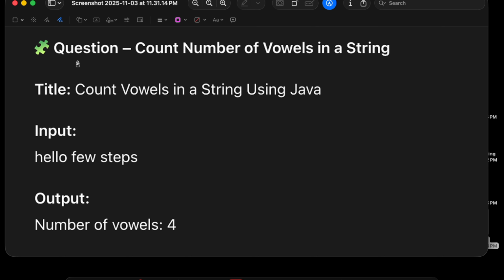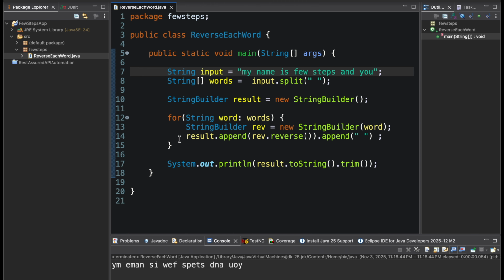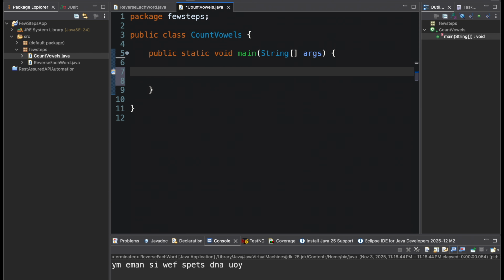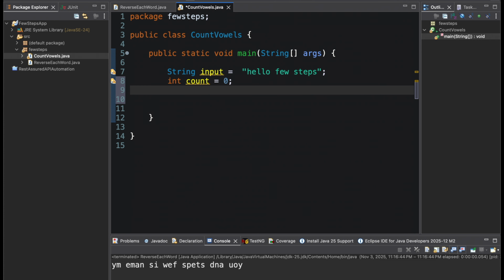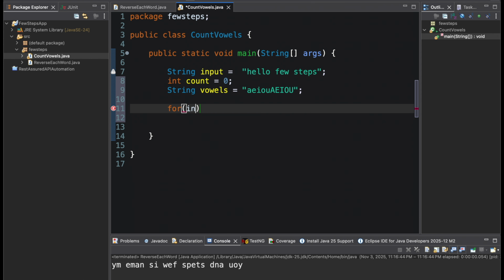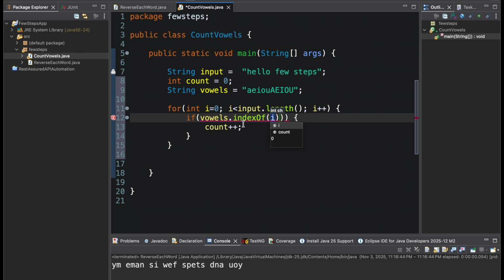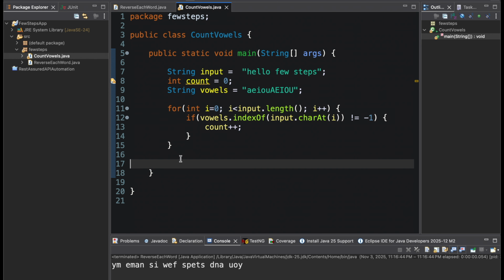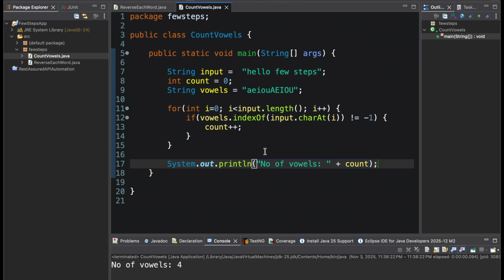Count Number of Vowels in a String | Most Asked Interview Question Explained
Learn how to count the number of vowels in a string using Java. This step-by-step explanation covers logic, code, and common interview variations — perfect for beginners.